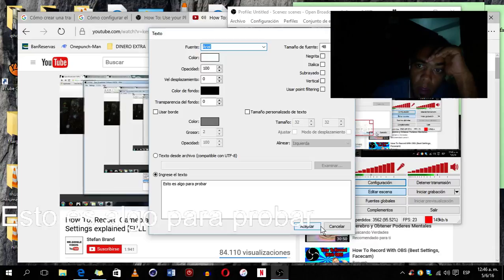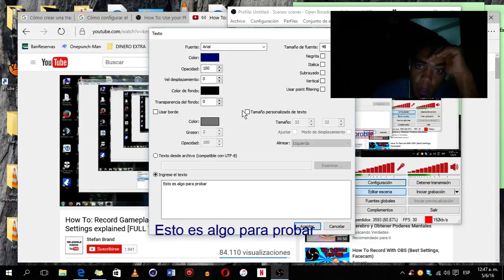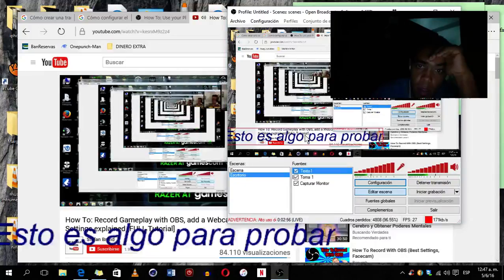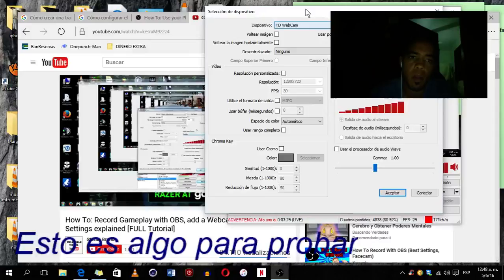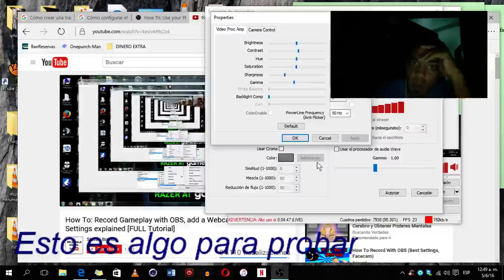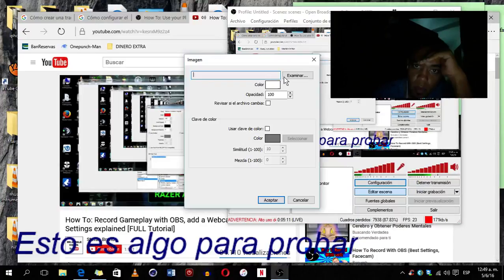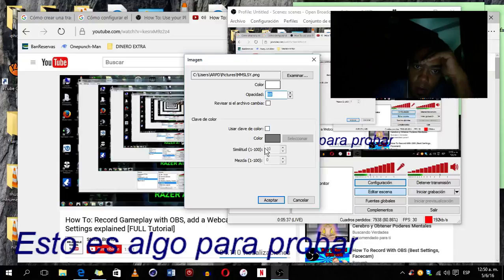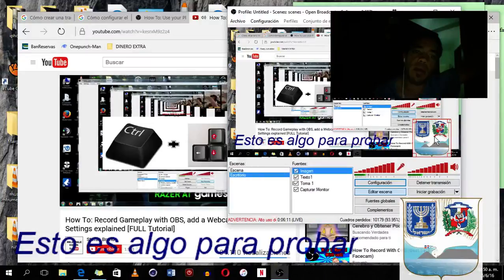Emisión en directo de Ariel Paulino